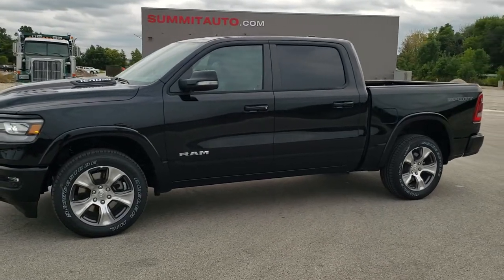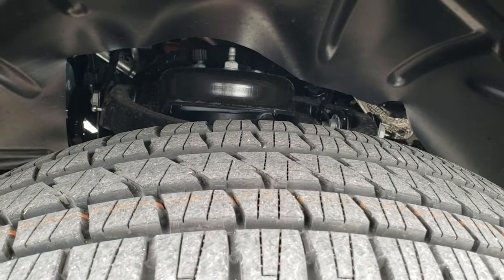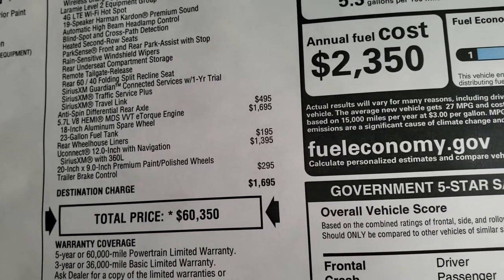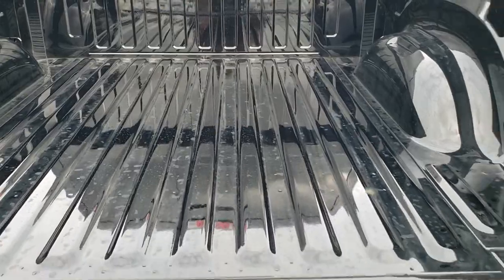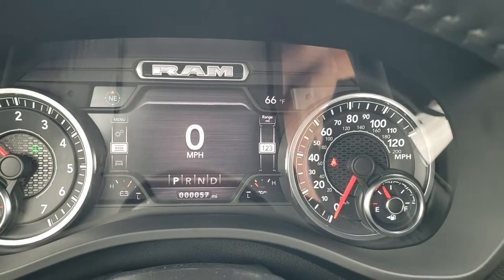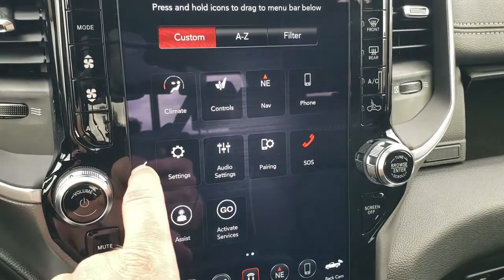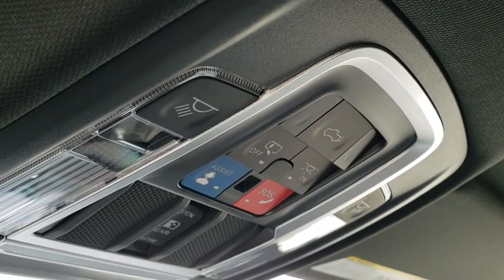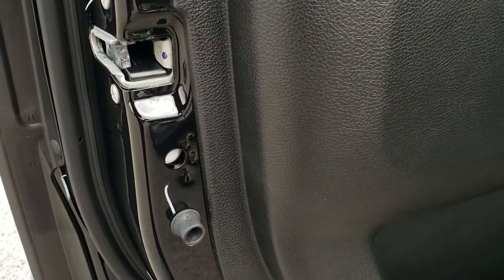2020 RAM 1500 LARAMIE LEVEL 2 12 INCH UCONNECT SCREEN WALK AROUND REVIEW 20T216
This 2020 RAM 1500 CREW SHORT LARAMIE LEVEL 2 WITH THE UCONNECT 12 INCH SCREEN IN DIAMOND BLACK PEARLCOAT is the vehicle we did walk around review of today.

Thank you for checking out this video of this 2020 RAM 1500 CREW SHORT LARAMIE LEVEL 2 WITH THE UCONNECT 12 INCH SCREEN IN DIAMOND BLACK PEARLCOAT

STOCK: 20T216
PRICE: $60,350
MILES: 54
MAKE: RAM
MODEL: 1500
VIN: 1C6SRFJTXLN392607
LOCATION: FOND DU LAC OSHKOSH WISCONSIN, 54937 TRUCKS ON 41

5.7 Liter OHV V8 Hemi with Multiple Displacement System MDS Engine, eTorque Technology, 395 Horsepower, Full Four Door Crew Cab, Short Box 5 Foot 7 Inch 5' 7" Shortbox, Laramie Package, Sport Package, Level 2, 8 Speed Automatic Transmission, 4x4 Push Button Four Wheel Drive 4WD, Factory GPS Navigation System, Reverse Backup Camera Rearview Camera, Dual Rear Exhaust, Blind Spot Monitoring with Rear Cross-Path Detection, Start / Stop Technology Start/Stop, Dual Power Air Conditioned Ventilated and Heated Seats, Black Ebony Leather Seats, Suede and Leathers Seats, Bucket Seats, Memory Driver's Seat, 2nd Row Heated Seats, Full Towing Package with Receiver Trailer Hitch, Wiring and Transmission Cooler Tow Package, Factory Brake Controller, Heated Power Fold In Mirrors With Built-in Directional Signals and Blind Spot Indicators and Blind Spot Mirrors, Electronic Stability Control Traction Control ESC, 3.21 Gears, Bridgestone Dueler H/L P275/55 R20, 20 Inch Rims Premium Wheels, Painted and Polished Aluminum Rims Premium Wheels, Four Wheel Disc Brakes, Bedrail Covers, LED Fog Lights, LED Headlights, LED Running Lights, LED Tail Lamps, Sonar with Front and Rear Bumper Sensors, Easy Fuel Capless Fuel Fill, Locking Tailgate, Power Drop Down Tailgate, Chrome Tipped Exhaust, Cowl Induction Sport Hood, Fender Flares, AM / FM Radio Tuner, Sirius/XM Satellite Radio Capabilities Sirius / XM, 12" Uconnect Radio 4C Radio With 12-inch Display, 7-Inch Multi-View Display, Harmon / Kardon Premium Audio Sound System Harmon/Kardon, SOS / Assist System, U Connect Hands Free Bluetooth Hands-Free Phone System Blue Tooth, Android Auto Compatible, Apple Car Play Compatible, Auxiliary MP3 Jack Portable Audio Connection, USB C Jack, USB Jack Portable Audio Connection, Enter-N-Go System Keyless Entry System, Keyless Entry with Factory Remote Start, Push Button Start, Adjustable Height Seatbelts, Driver and Passenger Front Air Bags, L.A.T.C.H. Child Safety System, Side Curtain Air Bags SRS Safety Restraint System, Heated Steering Wheel Multi-Function Steering Wheel Controls, Homelink System with Three Programmable Buttons for Garage Doors, Lighting Systems & Security Systems, Compass, Outside Temperature Display and Mileage Display, Dual Multi-Zone Climate Control , Power Adjustable Pedals, Factory Floormats, Wireless Cell Phone Charge Pad, Air Conditioning AC, Cruise Control, Power Locks, Power Windows, Automatic Headlights Autolamp, Tilt/Telescope Steering Wheel, 115V / 400W AC Power Plug In, 3 Year / 36,000 Mile Remaining Factory Bumper to Bumper Warranty, Whichever comes first, 5 Year / 60,000 Mile Remaining Powertrain Factory Warranty, Whichever comes first, Diamond Black Crystal Pearlcoat, Call Now! 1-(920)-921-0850 . Summit Automotive Chrysler Dodge Jeep Ram in Fond du Lac, Wisconsin also Proudly Serving Oshkosh, Madison, Milwaukee, Sheboygan, Appleton, and Waupun is a family owned and operated dealership since 1959. We take great pride in our new and used car and truck center with vehicles to fit everyone’s budget. We have ON THE SPOT FINANCING. BAD CREDIT OR GOOD CREDIT, we work with over 20 lenders to get you APPROVED AT THE MOST COMPETITIVE RATES. We provide AIRPORT TRANSPORTATION and NATIONWIDE DELIVERY OPTIONS. We are conveniently located on HWY 41 at EXIT 98, Hwy 151 at Military Rd. Exit . Just Look For The TRUCKS ON 41. Advertised price does not include, tax, title, registration and service fee.,

STOCK: 20T216
PRICE: $60,350
MILES: 54
MAKE: RAM
MODEL: 1500
VIN: 1C6SRFJTXLN392607